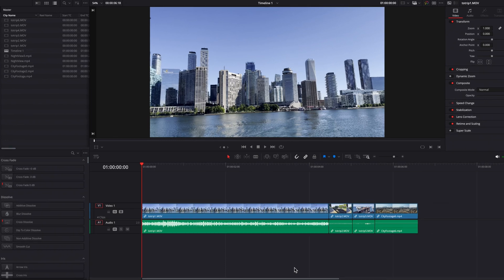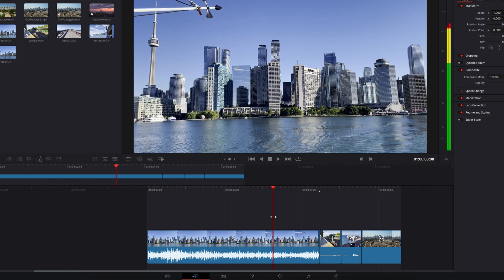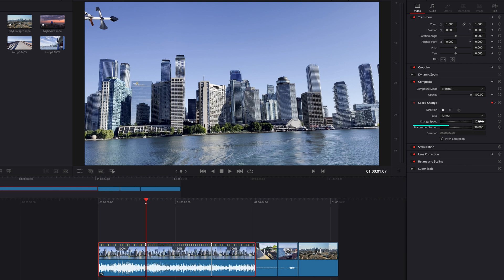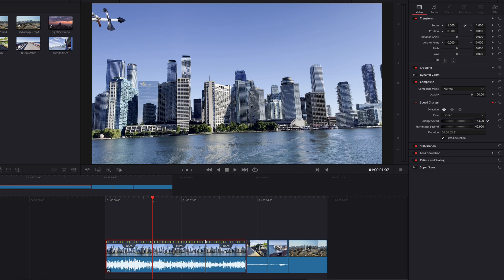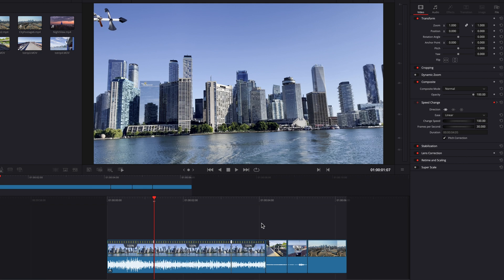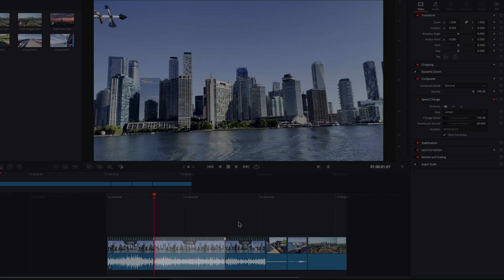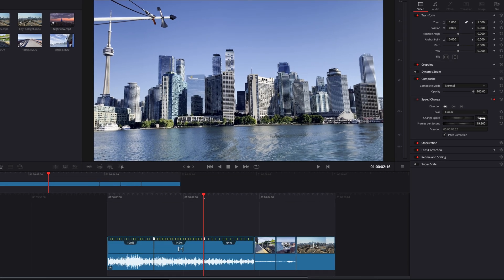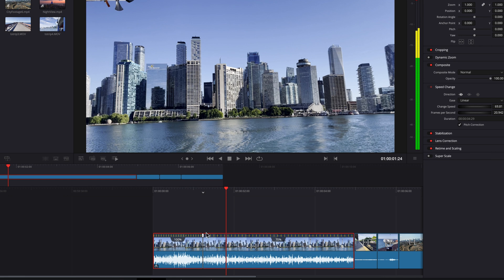You Need to Know This Amazing NEW Feature on Cut Page in DaVinci Resolve 19 | Add Speed Point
What if I told you that on Cut Page, you can now easily create speed ramp? Well, that is actually incredibly difficult on the older version of DaVinci Resolve, but now in DaVinci Resolve 19, you can easily do so and when I say easily, I mean easily. Add Speed Point, a feature that used to exist only on the Edit Page is now available on the Cut Page. So, let's learn more about it!